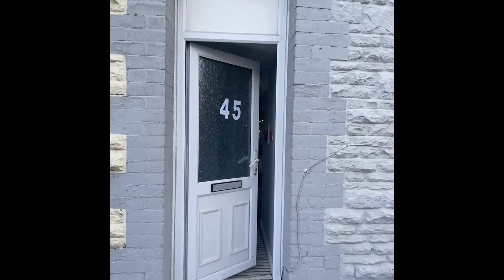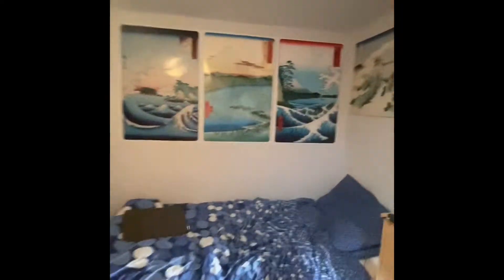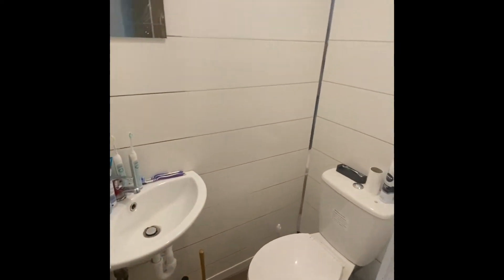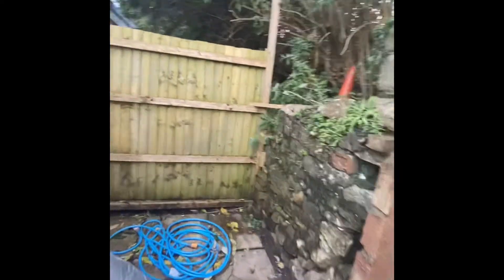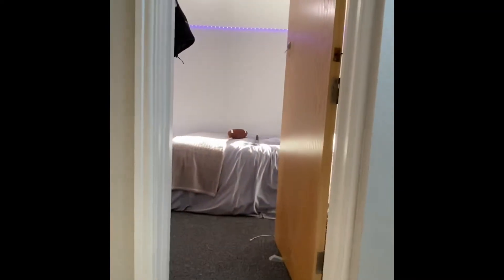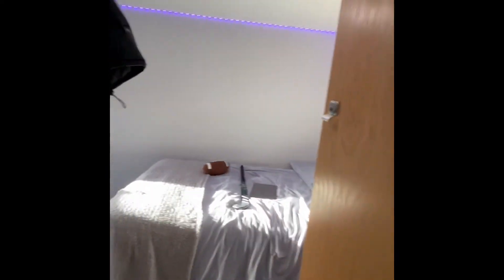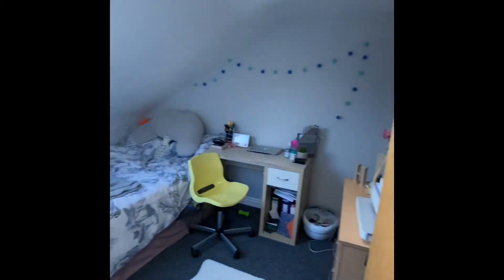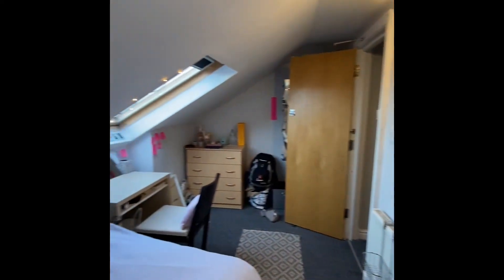Ref: 784 Merthyr Street, CF24 4JL